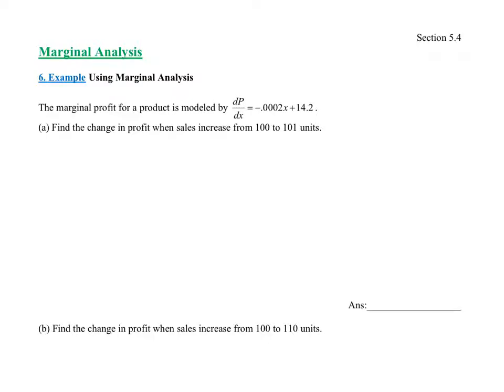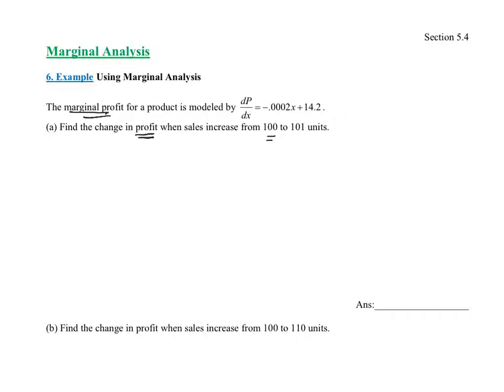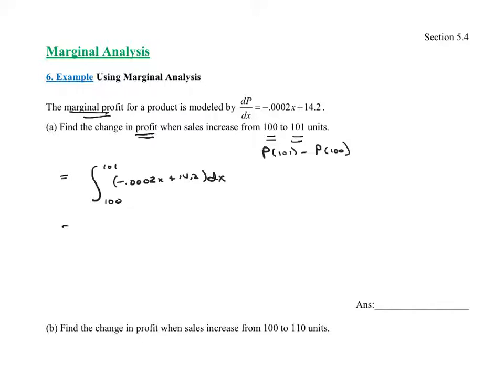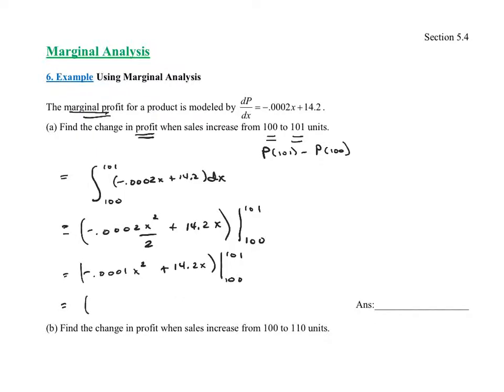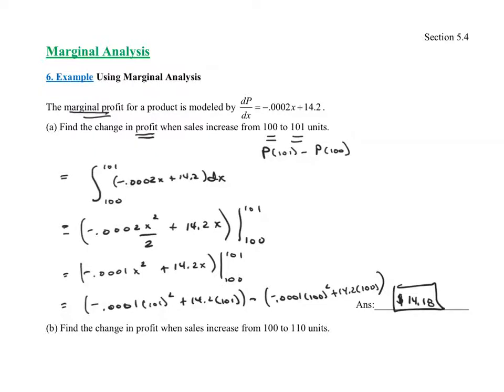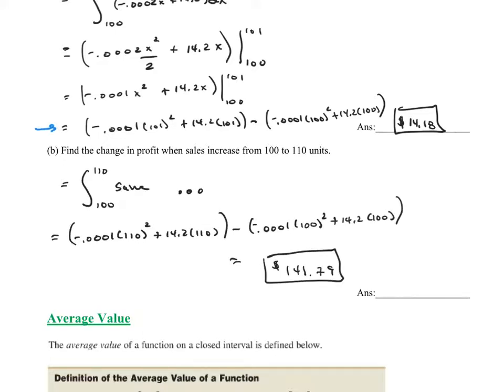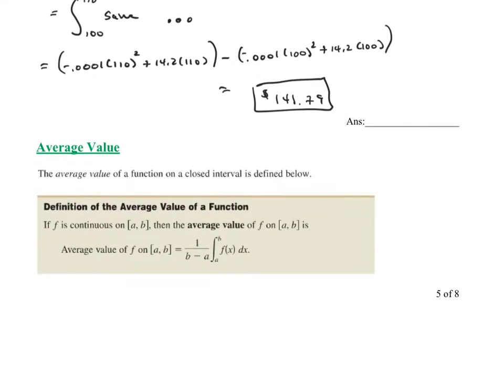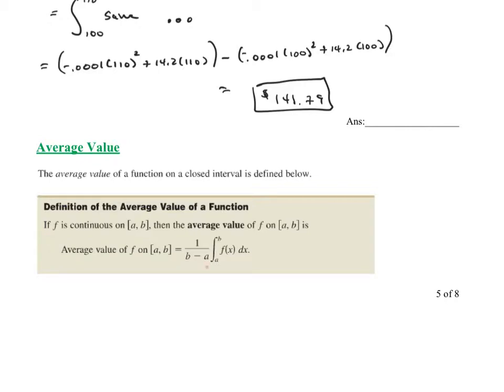5.4 Area and The Fundamental Theorem of Calculus-5